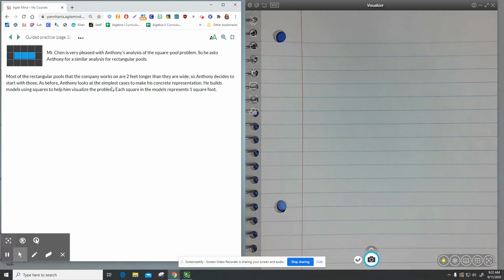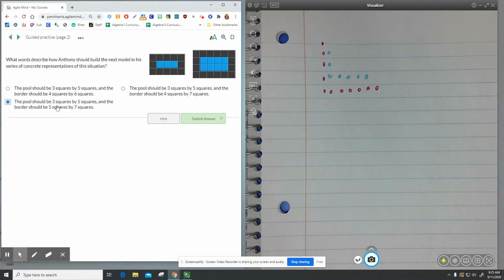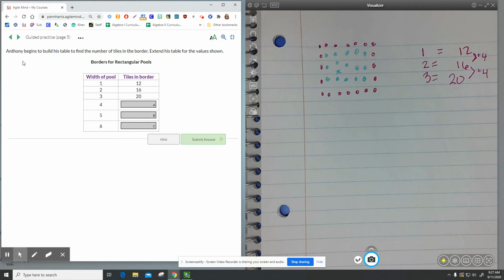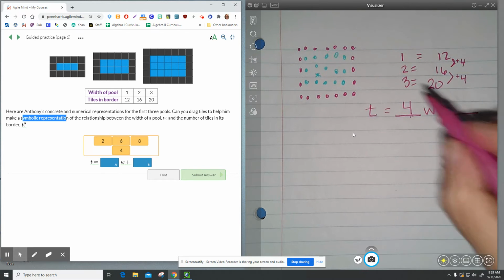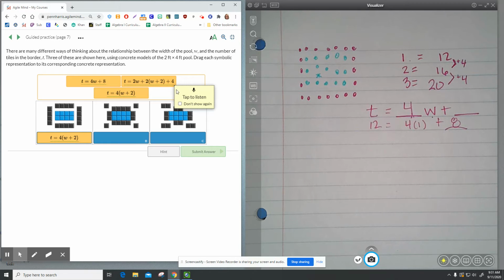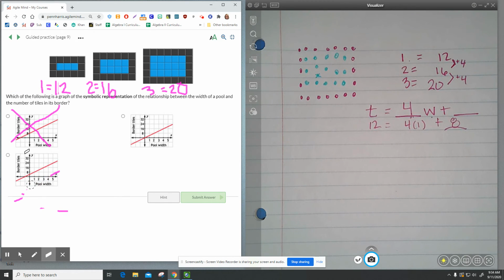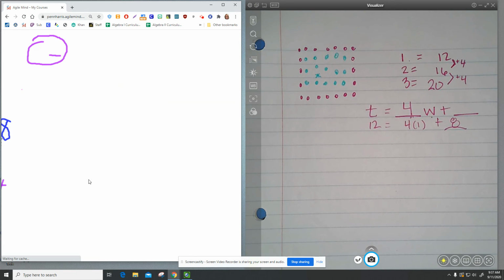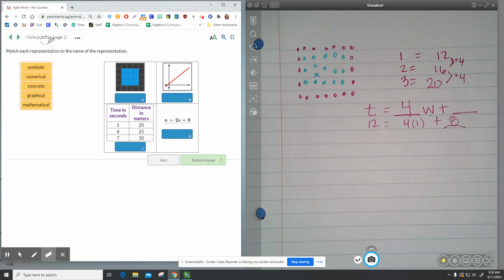A1: Topic 2-Guided Practice